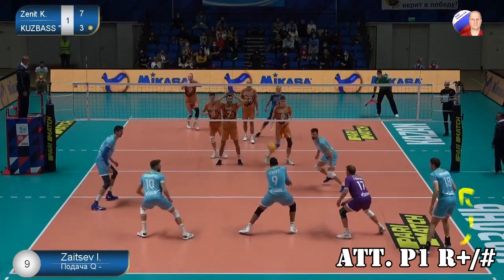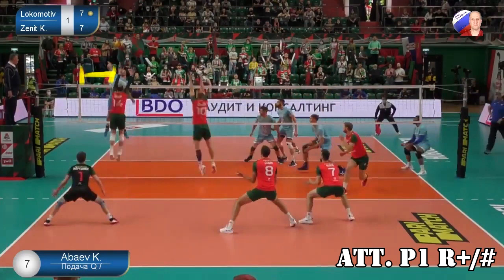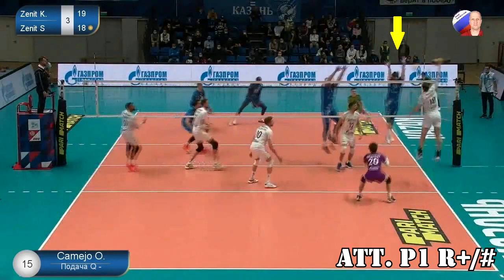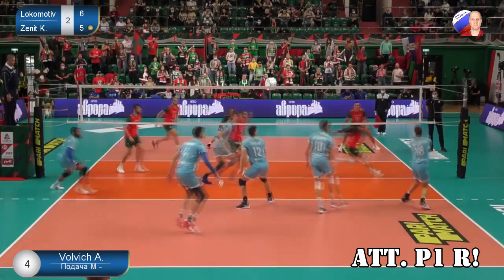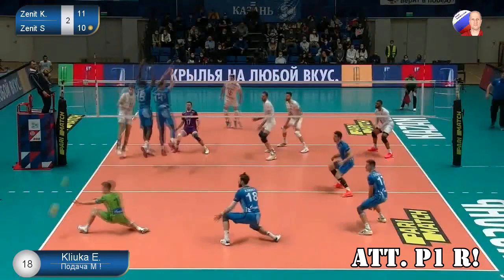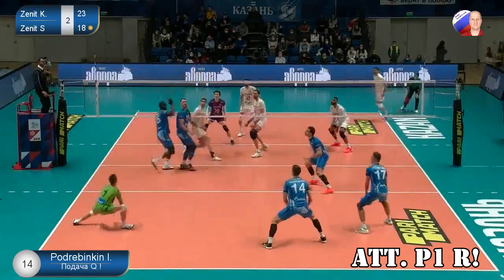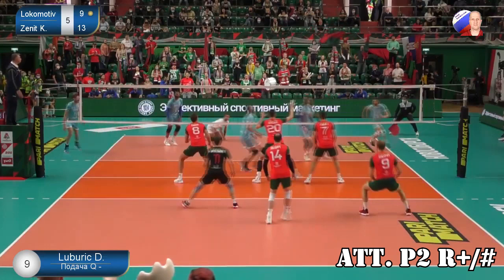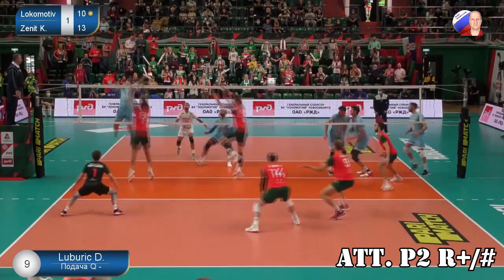Maxim Mikhaylov | Attack Explained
🏐🔥 Our last guest for 2020 is the great Russian opposite spiker Maxim Mikhaylov and his extraordinary attack. Maxim Mikhaylov plays for Zenit Kazan and the Russian national team and he's one of best spikers in the world. What are the specifics of his spiking? Watch in the video! 😎
Thanks to Danila Kudryavtsev for the Russian subtitles! :)

If you like our content, you can become our Patron All earnings will be re-invested in the channel. Thank you in advance!
You can find our content also in the following podcast platforms:
Maxim Mikhaylovich Mikhaylov (Russian: Максим Михайлович Михайлов; born 19 March 1988) is a Russian volleyball player, a member of the Russia men's national volleyball team and Russian club VC Zenit-Kazan, gold medalist at the Olympic Games London 2012, bronze medalist at the Olympic Games Beijing 2008, gold medalist at the World Cup 2011, European Champion 2013 and 2017 and a multiple medalist of the World League. Maxim Mikhaylov started playing volleyball in the Leningrad region under the guidance of Valery Besprozvannykh. From 2003 till 2010 he performed as an outside striker for Yaroslavich Yaroslavl, a team from Yaroslavl. In 2010 he moved to Zenit Kazan. In 2008 Russia, including Mikhaylov, won the bronze medal at the 2008 Olympic Games in Beijing .Mikhaylov helped propel Russia to a 10-1 record and the World Cup 2011 gold medal following Sunday's five-set victory over silver medalist Poland. At the next Olympics, the 2012 Olympic Games in London, his team won gold. Mikhaylov was named best spiker and best scorer at the 2012 Olympics. In September 2013 his national team beat Italy in the final of the European Championship (3–1) and achieved the gold medal. He missed the early rounds of the 2013 season due to a shoulder injury and most of the 2014 season due to injuries to both ankles, which required surgery. He played at the 2016 Rio Olympics.